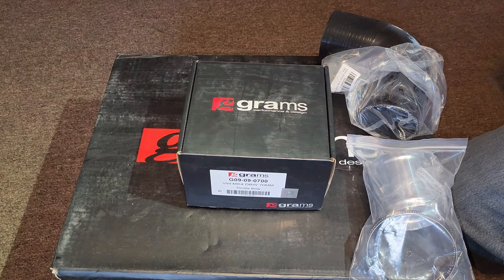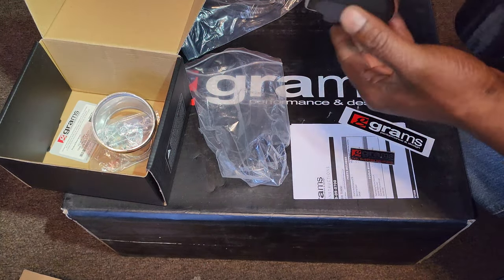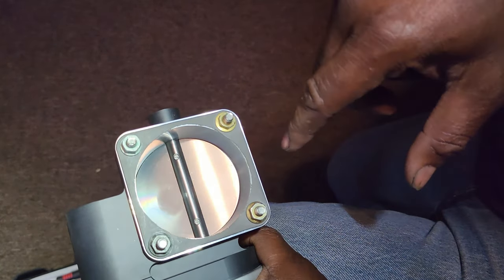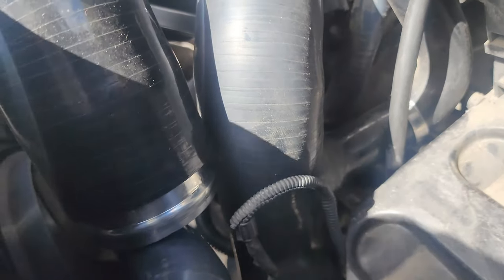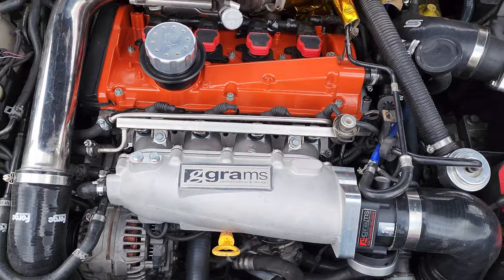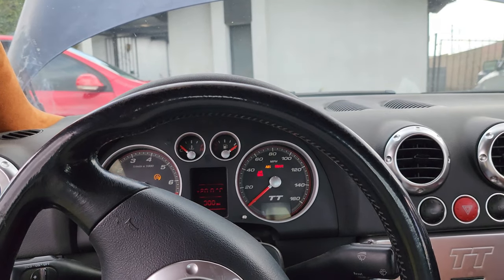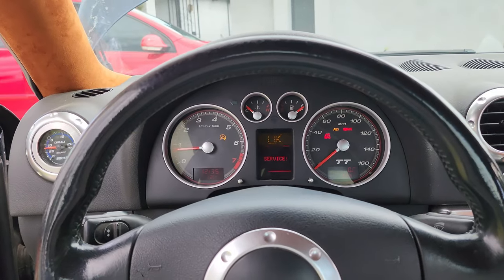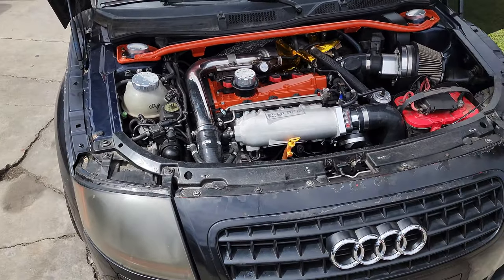MK1 Audi TT Quattro Project: Grams 70mm 1.8T Throttle Body Install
In this video I install the Grams 70mm throttle body in my Audi TT then take it out for a test drive and give my impressions.